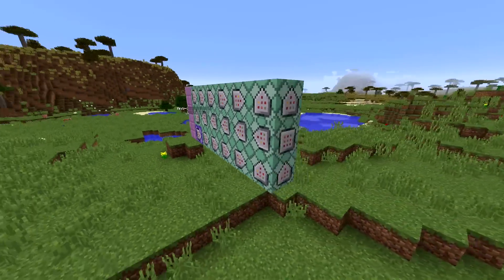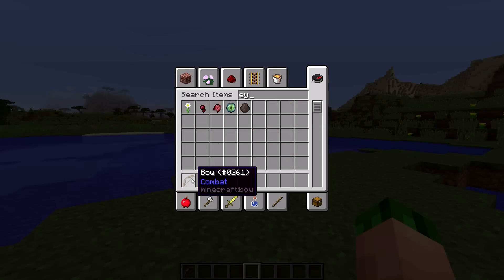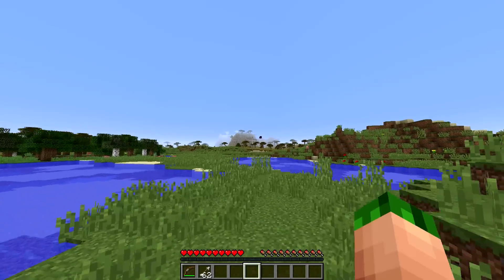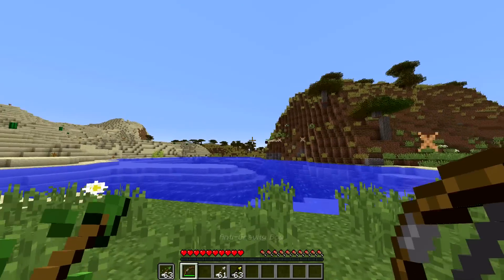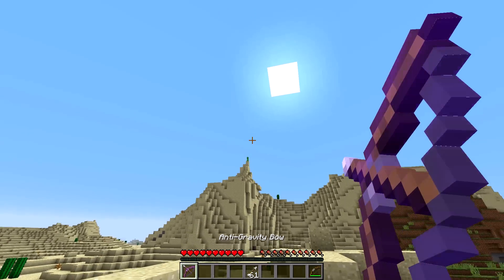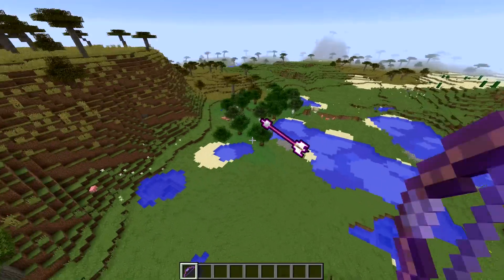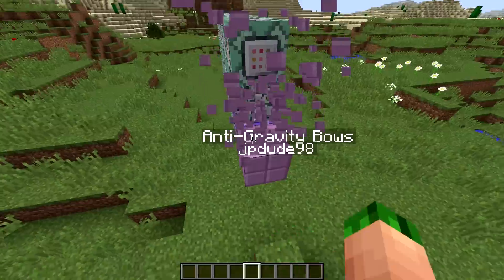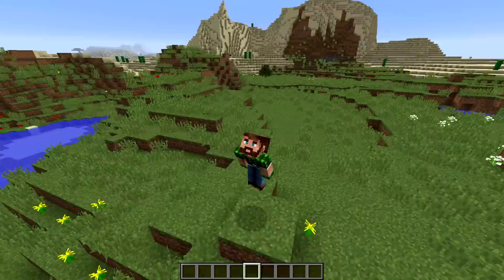Minecraft: Anti-Gravity Bows (1.10 Snapshot) [Command Creation]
Hey everyone! Today the first 1.10 Snapshot has been released, and with it has come the ability to put the NoGravity tag on any entity!
So this is just a quick little command creation I made, called Anti-Gravity Bows, that shows the NoGravity tag's effect on arrows!